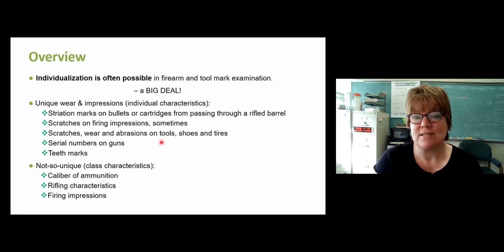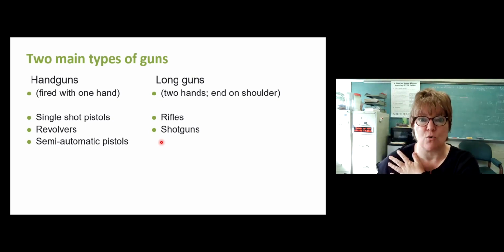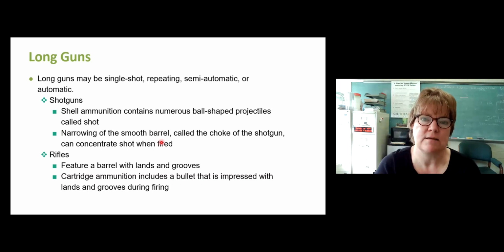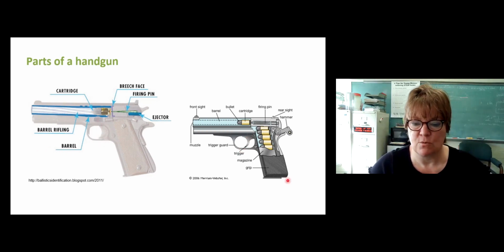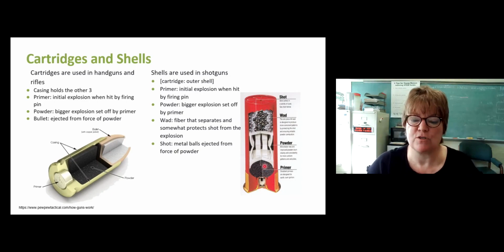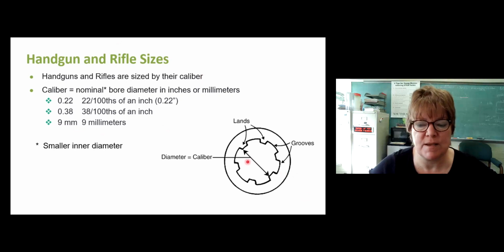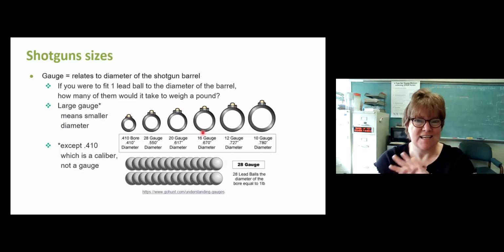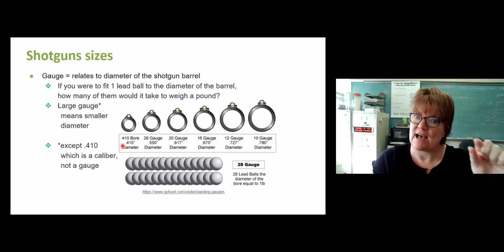9 Gun Types